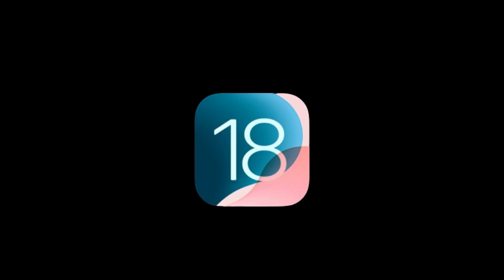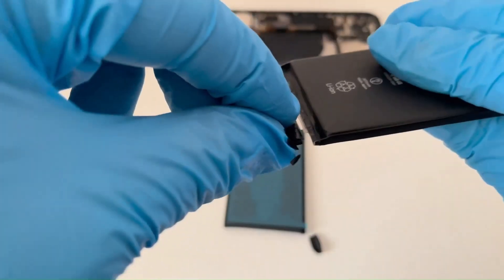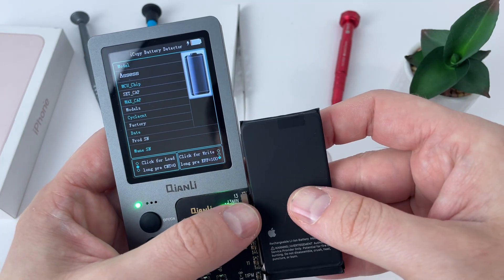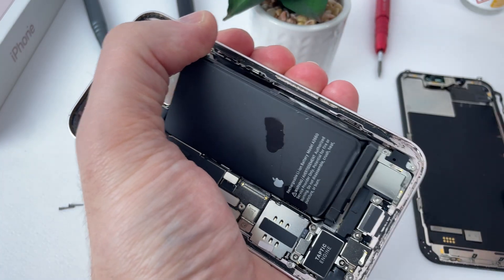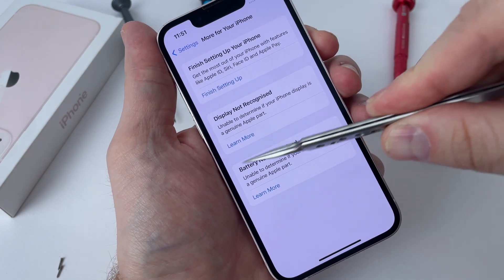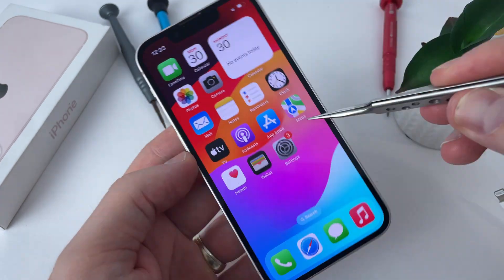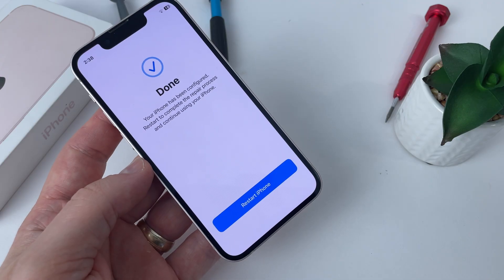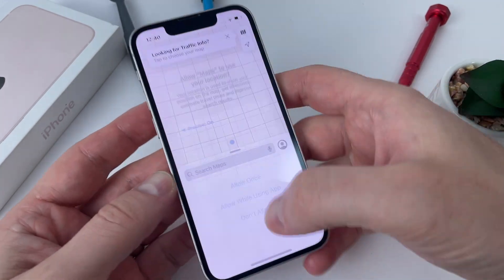IOS 18 Changed the Game! Parts & Service Repair Assistant Feature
I am trying to restore the true tone function and  the health of the battery with changed parts on ios 18.
I will test if this new update fixes your notifications of replaced parts.
True Tone restore
Battery Health Restore
Remove important display message
Remove important battery message